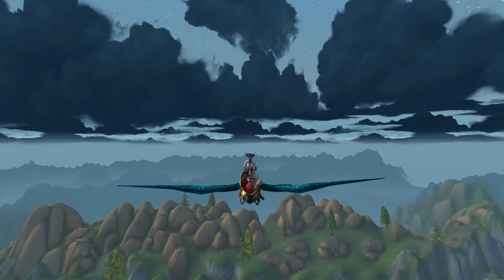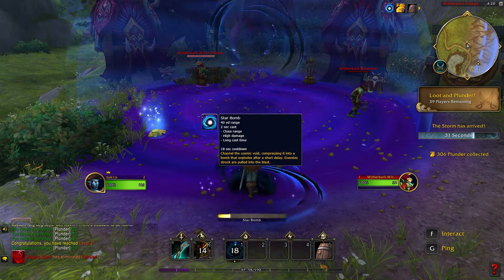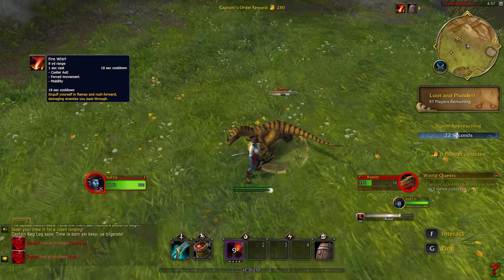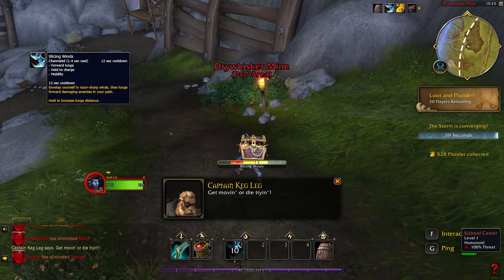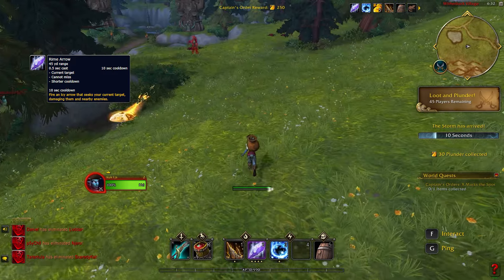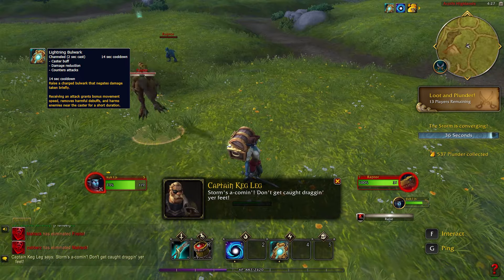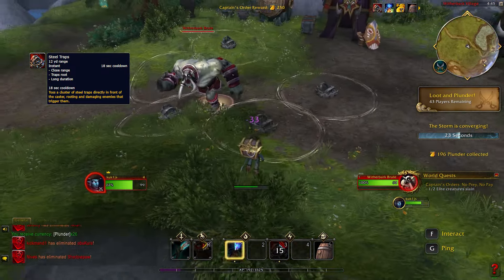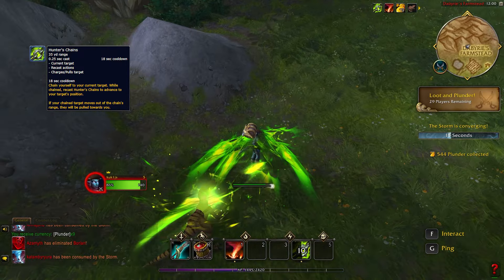Plunderstom GUIDE to ALL spells - Watch before playing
This is a WoW Plunderstom guide to all available skills and spells  that are usable on its release on Dragonflight Patch 10.2.6  Its meant for players who haven't played the game yet and to familiarize before jumping into a game as it can get confusing of what all the skills do. After watching this video you should have understanding what the skills do and transition you to a easier first game of Plunderstom!
When you know all the skills, Plunderstom is a fun new addition to World of Warcraft enviroment that has met a lot of positive feedback from the players. Although Blizzard has said this game mod will only be available for a limited time, there are many that hope Plunderstom is here to stay longer.

0:00 Guide Into
0:19 Basic skills
0:35 Offensive spells
5:06 Utility spells
8:50 Outro